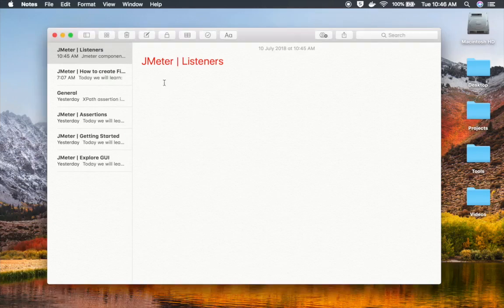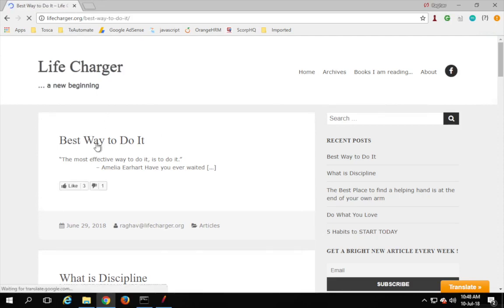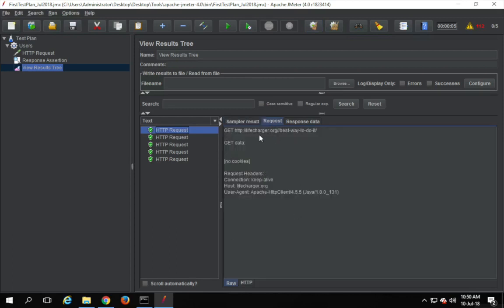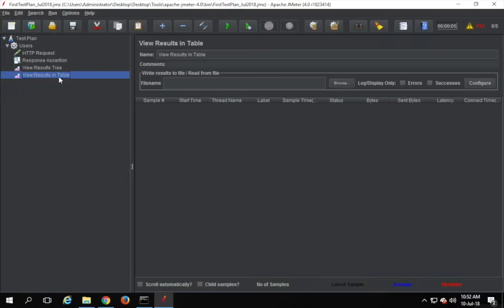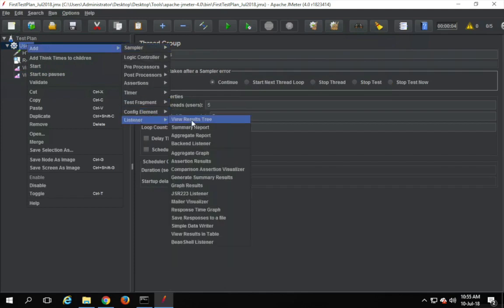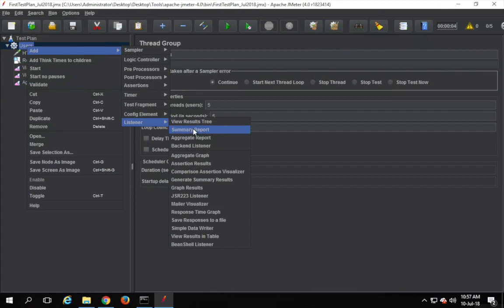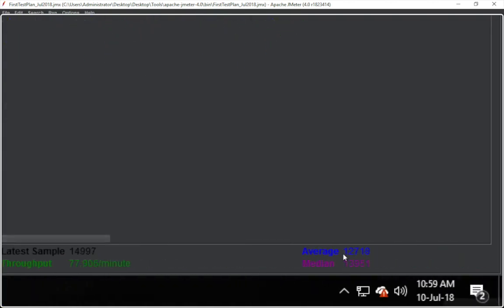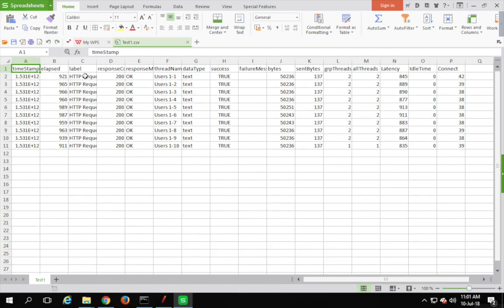5 | JMeter | Listeners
Today we will learn:
1. What are Listeners
2. How to add Listeners
3. Types of Listeners

Listeners
Components/elements that help us to
- View results
- Gather info about your test

Types of Listeners
1. View Results in Tree
2. View Results in Table
3. Aggregate Report
4. Summary Report
5. Graph Result
6. Simple Data Writer

         Latency       Response Time
1010ms -2000ms
1000ms
0ms 2000ms

Raghav